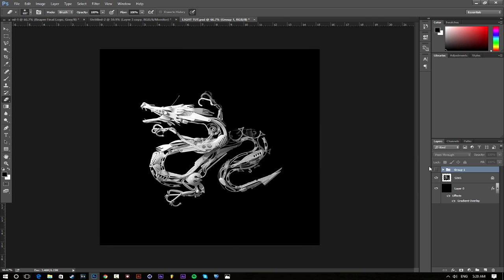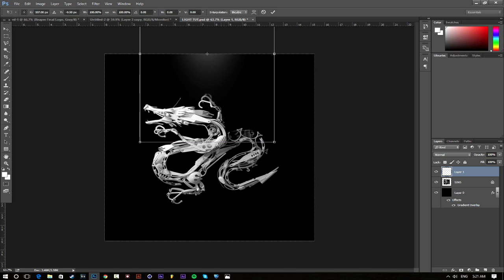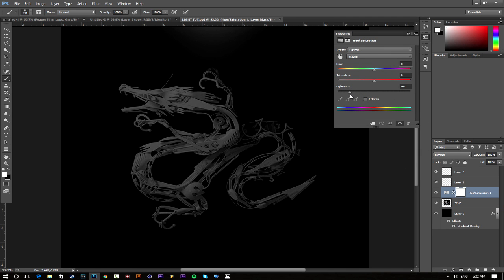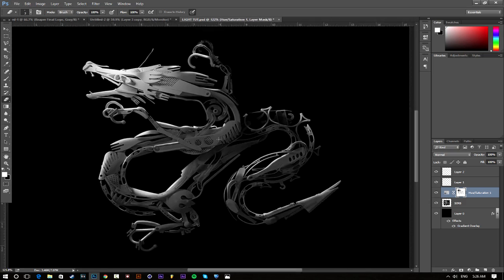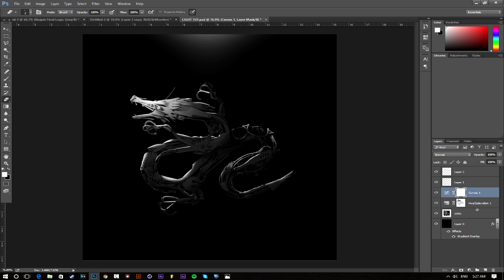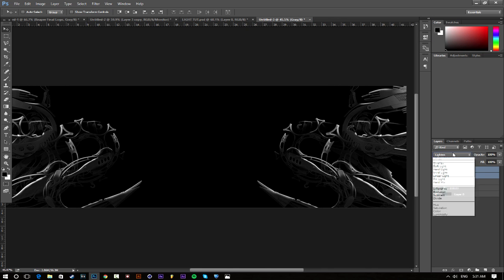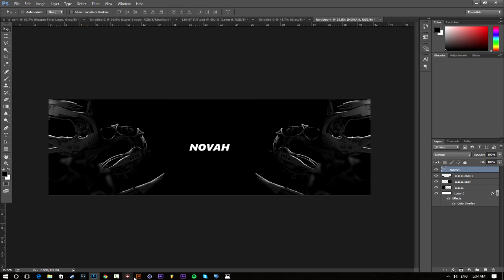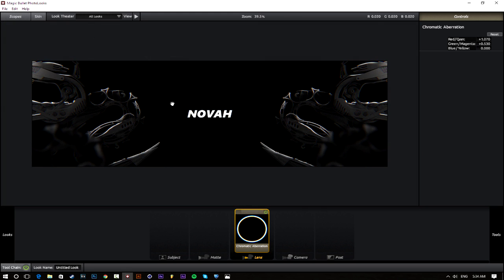Tutorial :: How to make Illuminated Stocks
This is a short tutorial on how to make these super cool looking stocks. You can use these in Headers, Banners and Thumbnails, or wherever else you find the need. If you liked this tutorial, please leave a like on the video because it lets more people see the video.